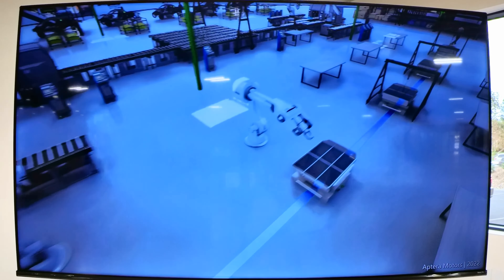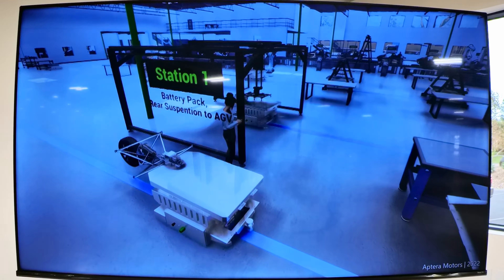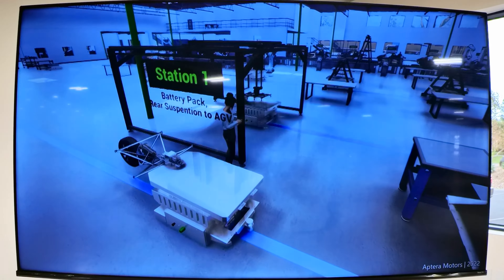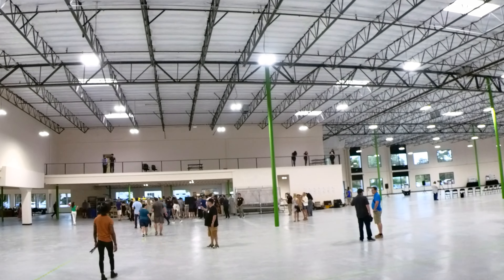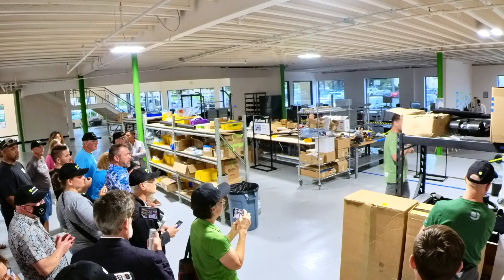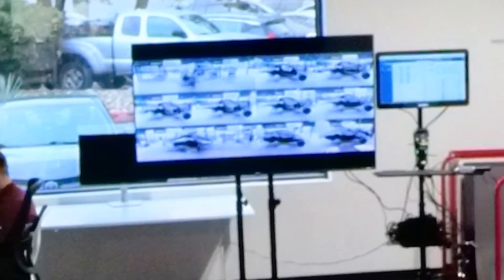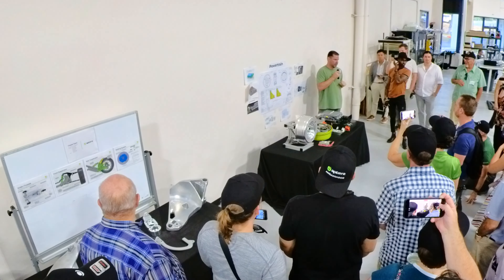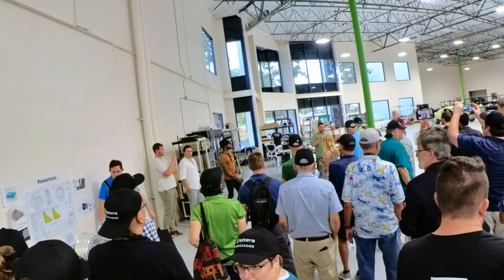Aptera Factory Tour - Carlsbad, CA